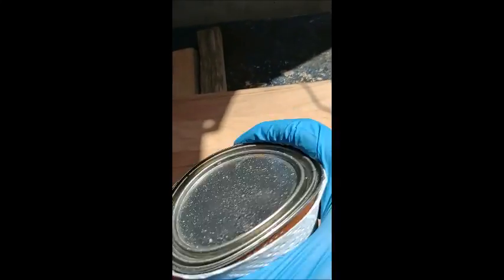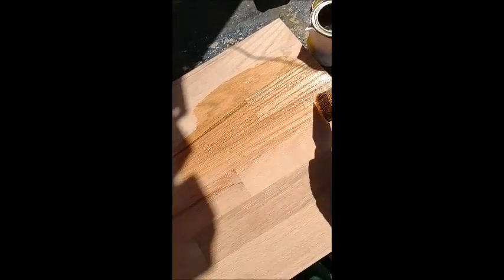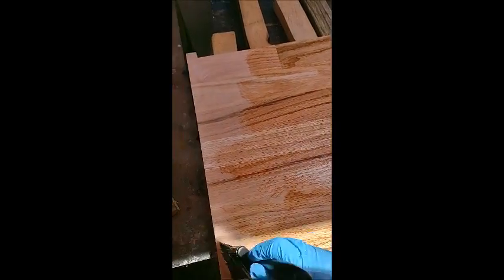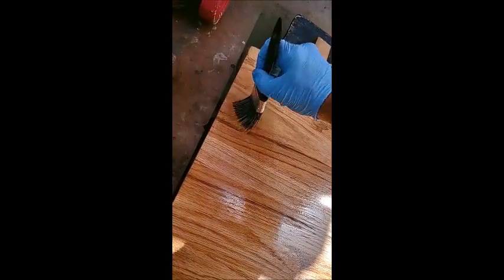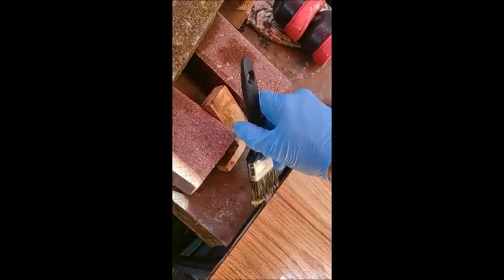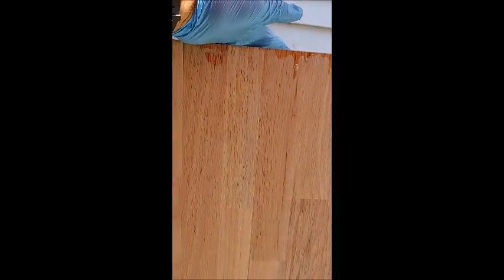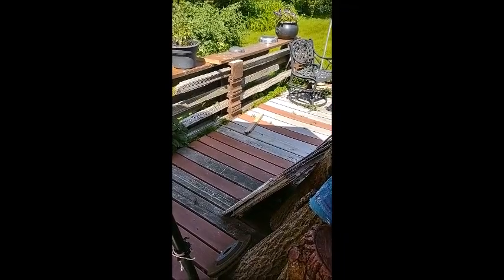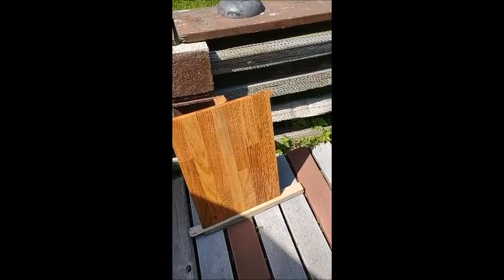The Art of Being Precarious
In this relaxing video you will watch me paint Butcher Block Oil onto a pull out cutting shelf.